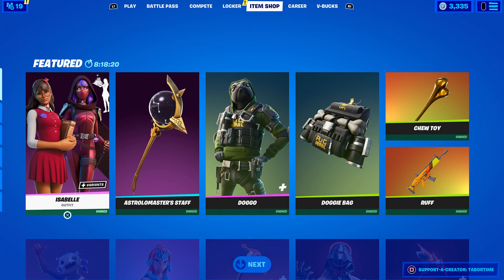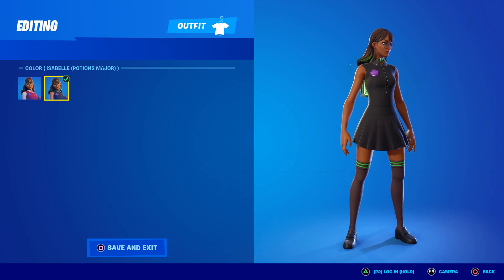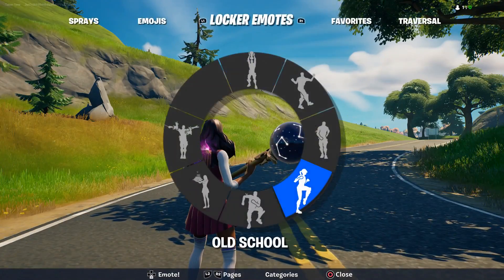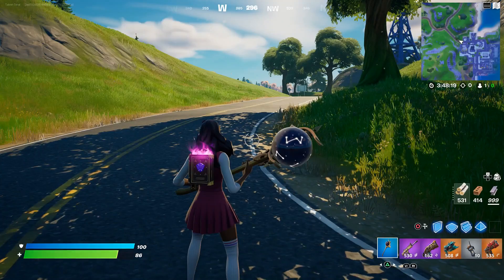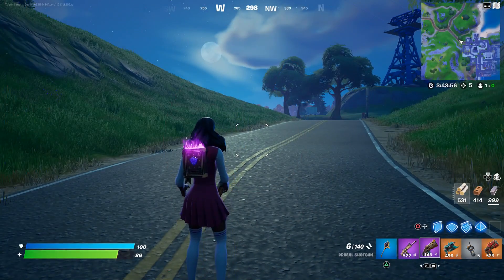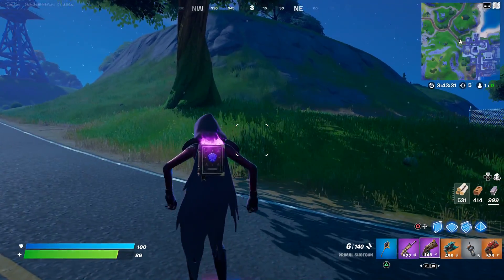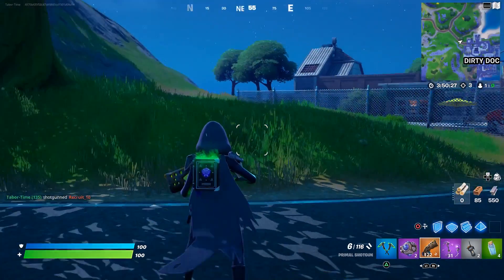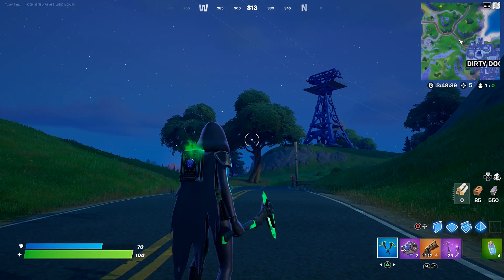How Is The ISABELLE Skin Reactive? (This May Be One Of, If Not THE Best Skin In All Of Fortnite!)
This is a HOW IS IT REACTIVE, gameplay and review video on the new Isabelle skin.  One of the best skins in the entire game.